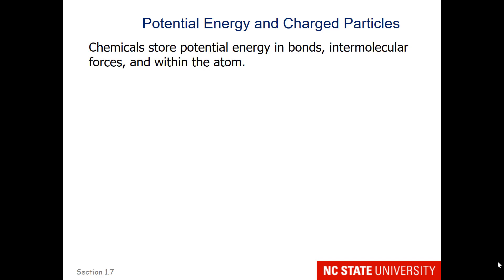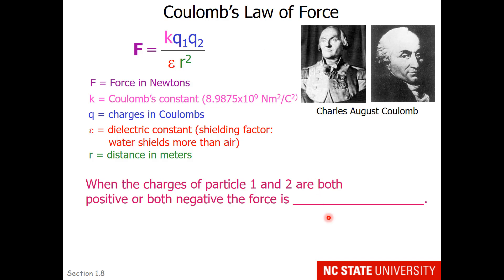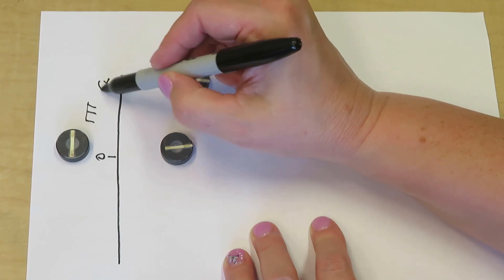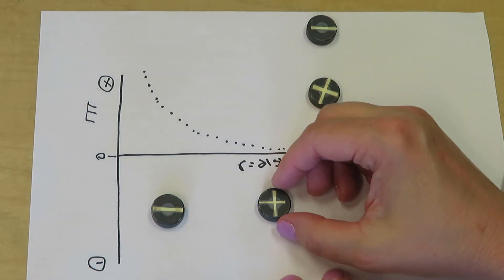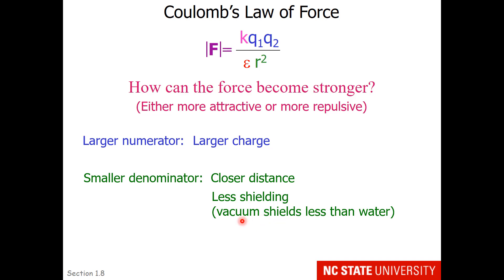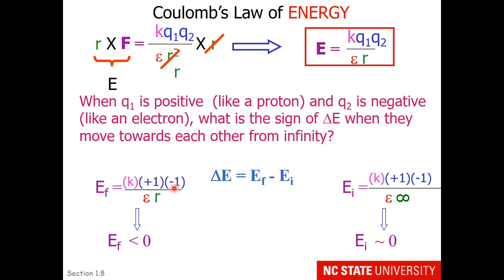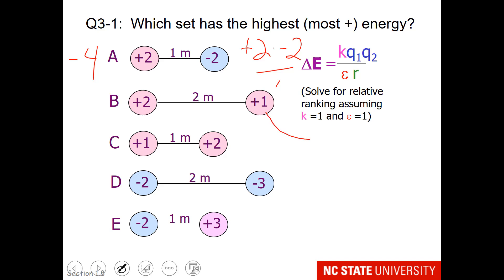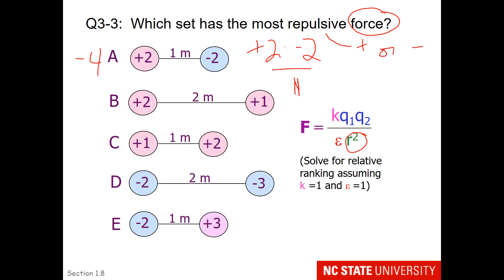Lecture 3.1 Coulomb's Law